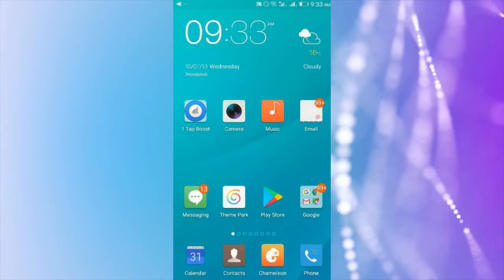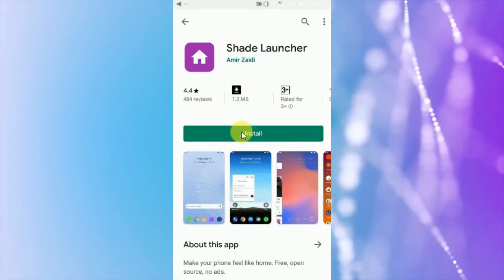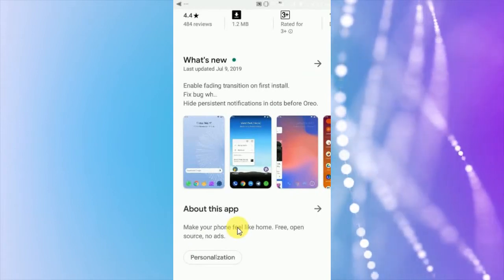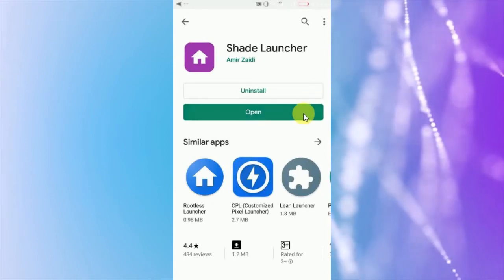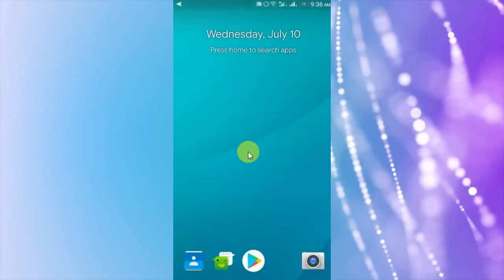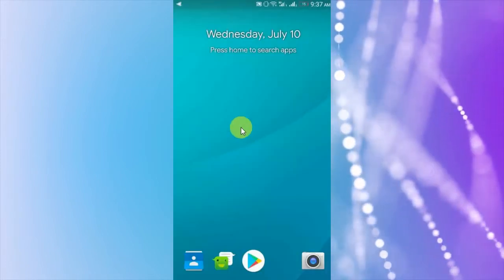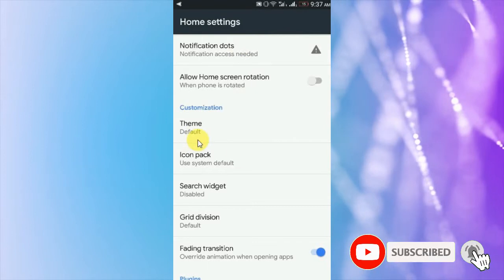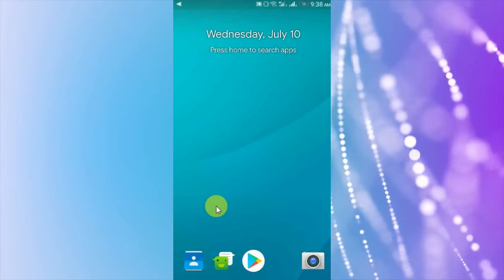Shade Android Launcher | How to Install New Shade Android Launcher | Simple & Customizable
Shade Launcher is a New Android Launcher. It's simple and customizable. If you want to see How to Use or Install this Launcher then watch this video. Some more about this app from the developer is:

This is the launcher that presents what, in my opinion, a home screen should be.
It has only features that matter yet lacks nothing essential.

- Adaptive Icon Packs
Choose from many popular icon packs to customize your home screen. Even icon packs with adaptive icons are supported.

- Smart Unread
The widget on the first page will show the most important notification on your phone.
When music is playing, control it by tapping the widget. Tap once to pause, twice to skip, three times to rewind.

- Feed Overlay
Swipe right to open a news feed selected in the settings. Any app can implement a feed from now on.
To use the Google App, you need Rootless Pixel Bridge v3 or newer from my GitHub

- Themes
When you get bored of the default Android themes, there are many custom launcher themes to choose from in the settings menu. All of them have their own distinct style and feel.

- Grid Division
Choose if you want 4, 5 or 6 columns on your home screen. Or let the launcher decide using your phone's size.

- Shortcuts
Hold an app icon to show quick shortcuts that immediately jump into the app.

- Categories
Place your apps in categories to quickly find them. Apps can be hidden by placing them in the Hidden category.

- Plugins
The shade will launch a unified open source plugin system that will let other developers create their own additions. They can, for example, create their own weather widget, or add custom shortcuts for applications.

- QuickSwitch Support
Rooted users on Android 9.0 can use the QuickSwitch module to enable integration with the new recent look.